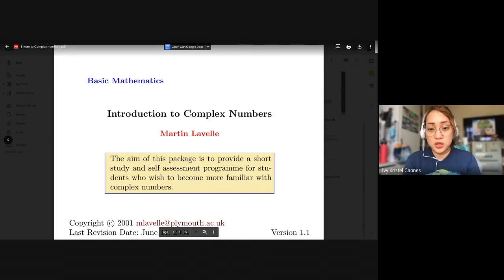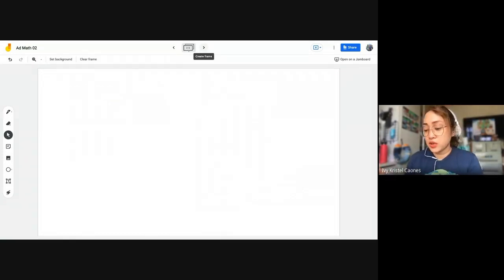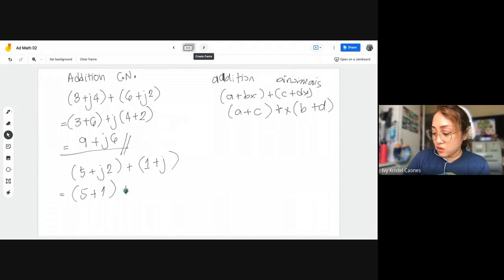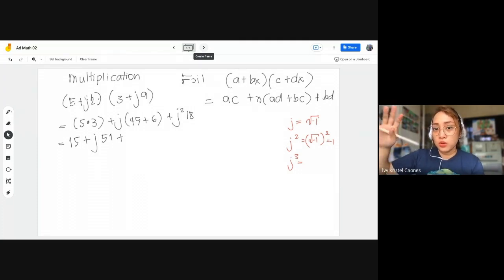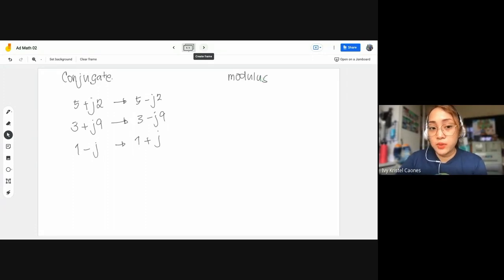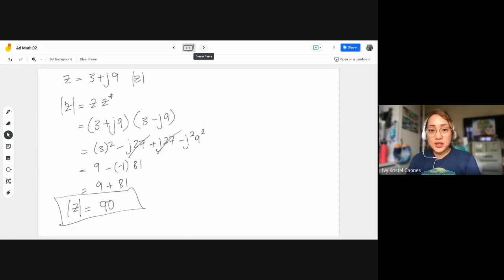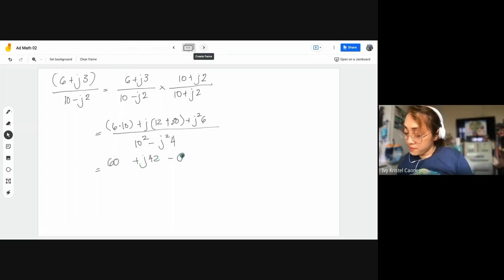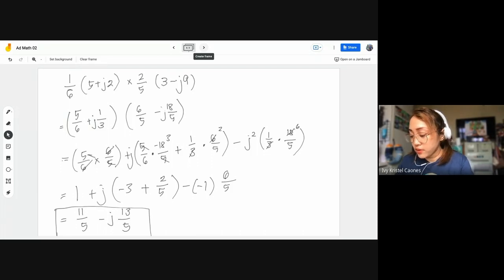Ad Math | Complex Numbers & Operations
Hi!

This is the Lecture Time Stamp
Complex Number  0:47 / 9:29
Addition 1:30
Subtraction 6:55
Multiplication 7:58
Conjugate & Modulus 12:11 / 13:07
Division 16:59